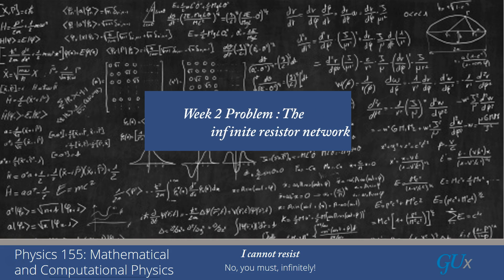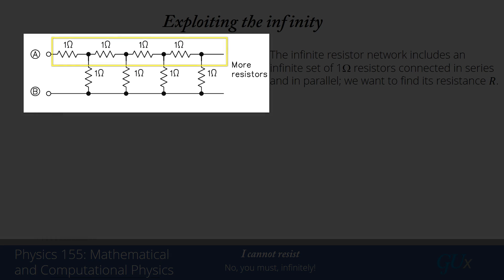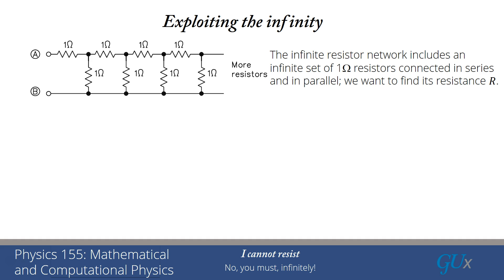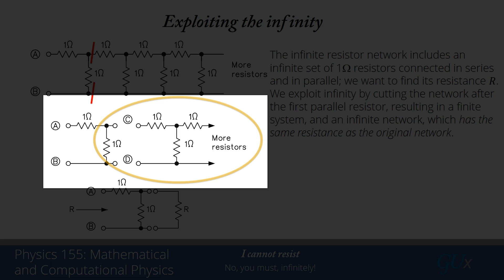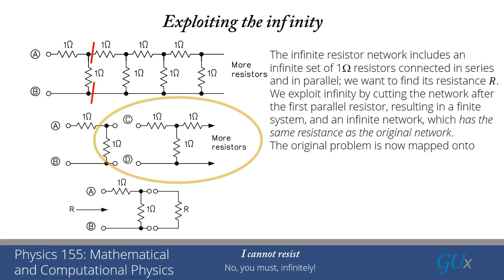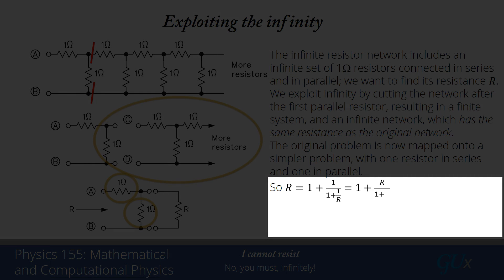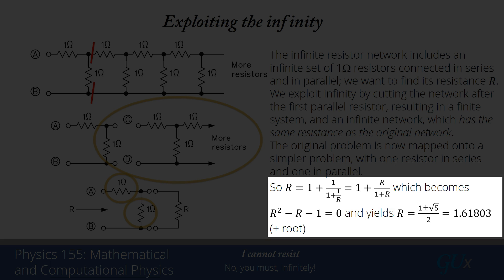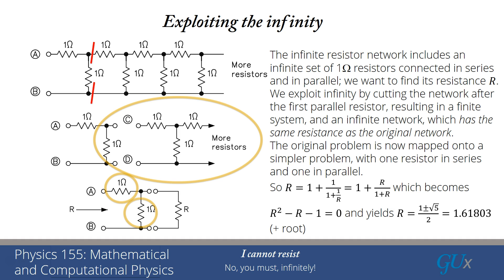week2 problem The Infinite Resistor Network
Week 2 problem on infinite resistors